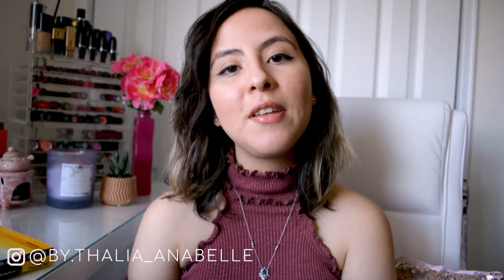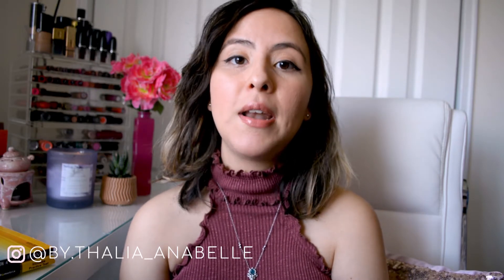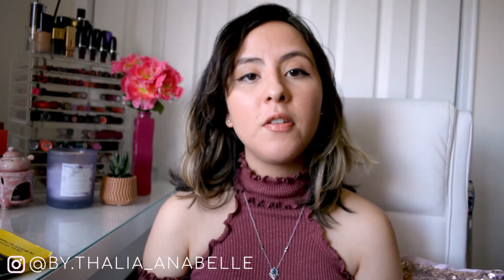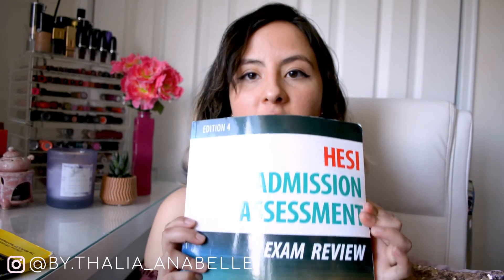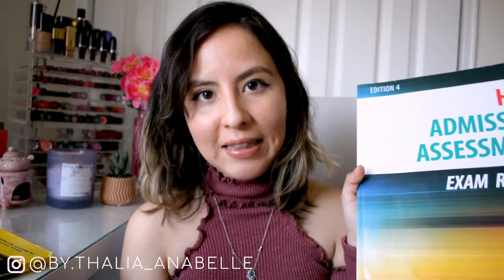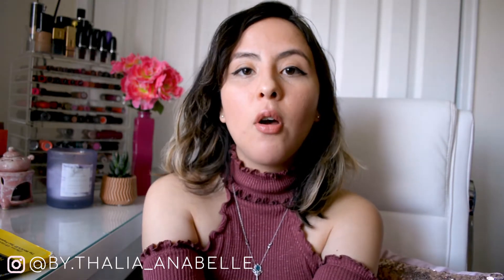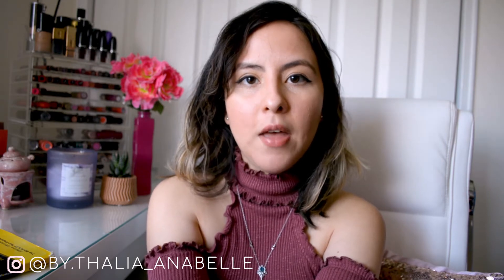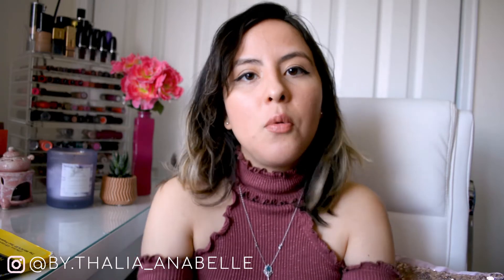HESI Entrance Exam 2019: HOW I SCORED OVER A 90 MY FIRST TIME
After taking a nursing school admission exam in January this year, I decided to make a video sharing my HESI exam tips and tricks. Passing the HESI exam can seem nerve-wrecking because a lot of schools use it as part of their application process, but I promise it’s not that bad if you study for a few days for it ahead of time! In this video, I mention 3 study guides I used that helped me score a 91 on my exam after taking it on my first try and what material I covered in each one . You’ll find these tips useful if you’re preparing to take the reading, writing, math, anatomy and biology portions of the exam.

(This video is not sponsored, any study tools and apps mentioned are tried and true. They all worked for me and may work for you!)

HESI Study Guide Reviews:

Hesi Admission Assessment Exam Review Edition 4

Mometrix HESI A2 Secrets Study Guide

Camera:
Nikon D5200

Thalia